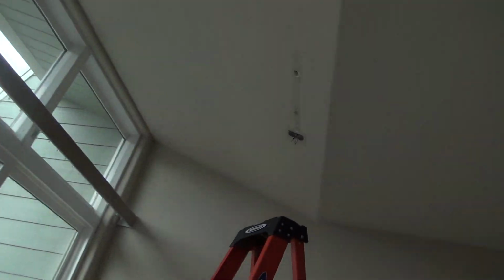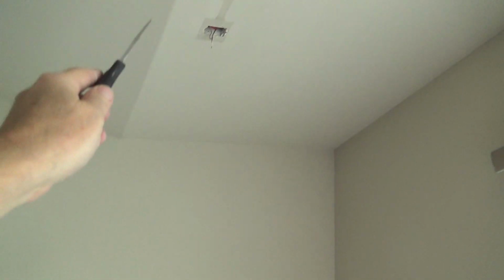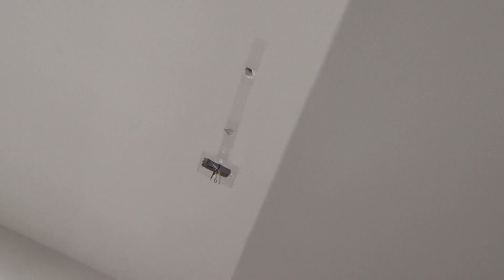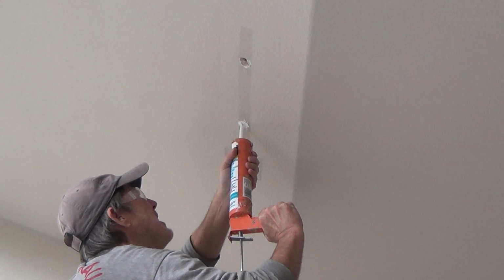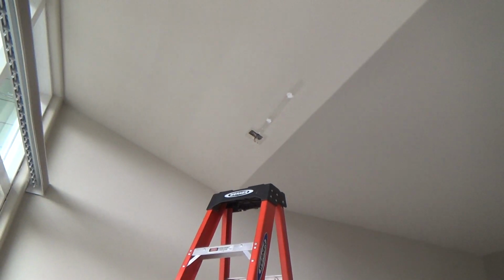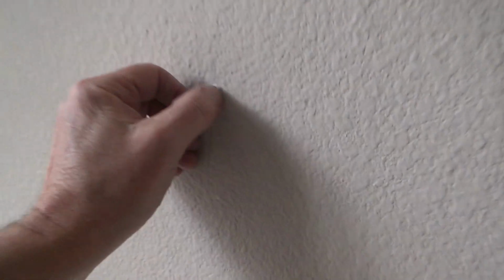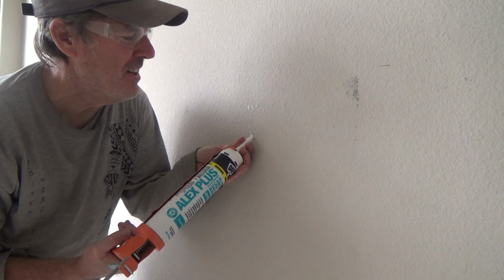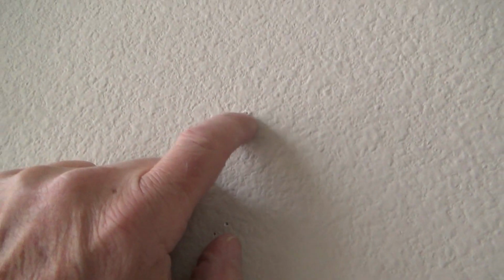Condo Work Continues How to Caulk Large & Small Holes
Condo work continues how to caulk large & small holes in drywall is what this DIY howto video is about. VideoJoe is working at the Condo reno again & this time he wants to show you how he goes about caulking large & small holes. Are all caulked holes in drywall created equal for how to go about caulking them? No! That's why VideoJoe decided he must show the work that he will be doing to caulk some fairly large holes then graduate down showing you how to go about caulking small holes in drywall too. Her's the thing...you may never have thought of caulking holes in the way that VideoJoe will show you how he caulks holes in drywall. When VideoJoe gets done with caulking holes in drywall you would virtually never know there were holes in the drywall in the first place & that's how you want it to look especially after painting the walls! Watch & learn as VideoJoeShows you what VideoJoeKnows...Condo work continues how to caulk large & small holes in drywall.